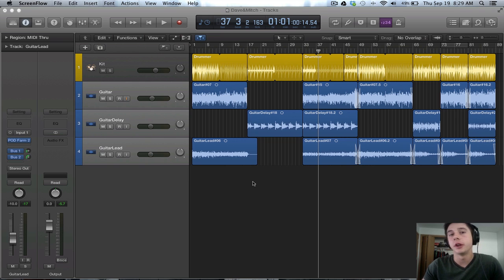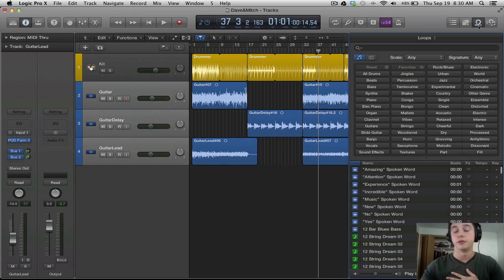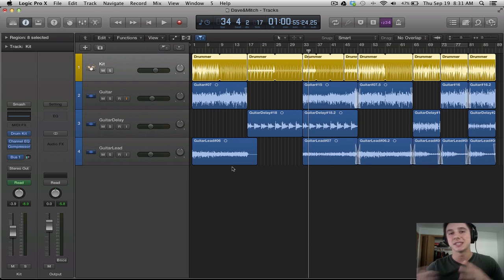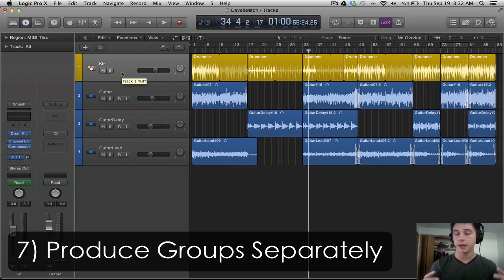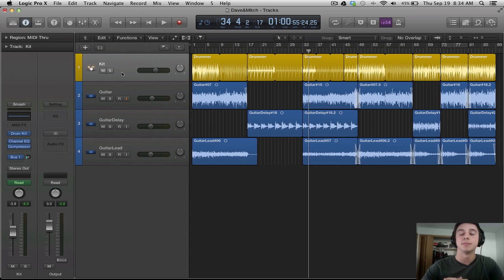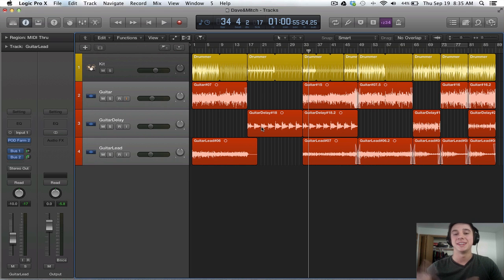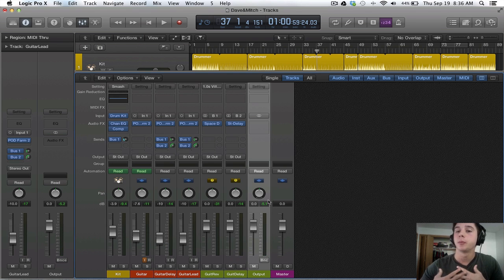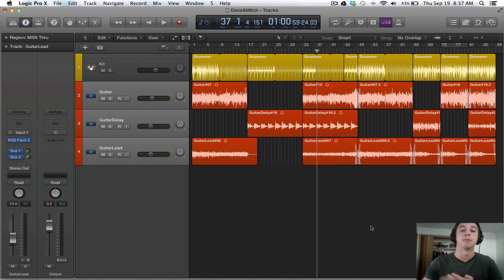Logic Pro X Tutorial - Workflow Overview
Overview of the steps I take to create a song from beginning to end.